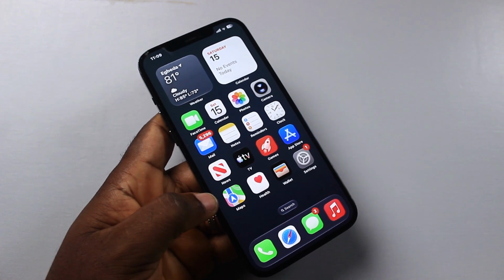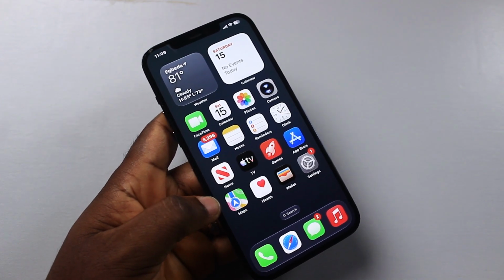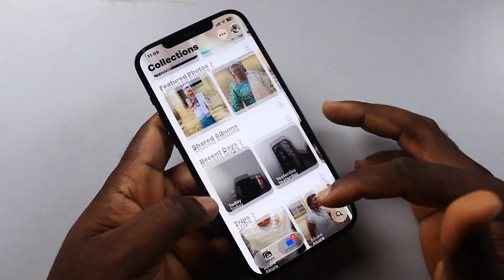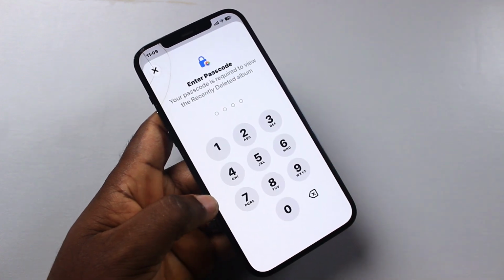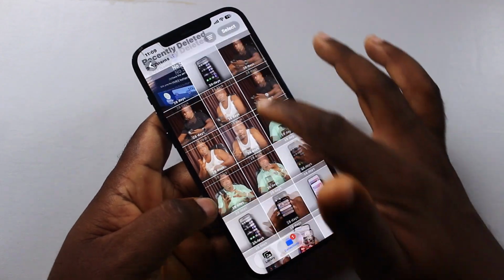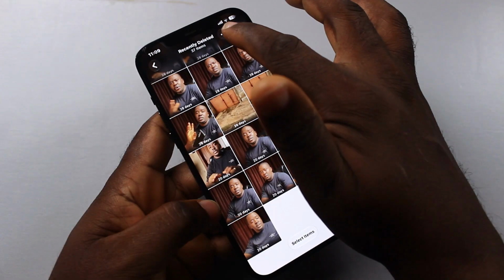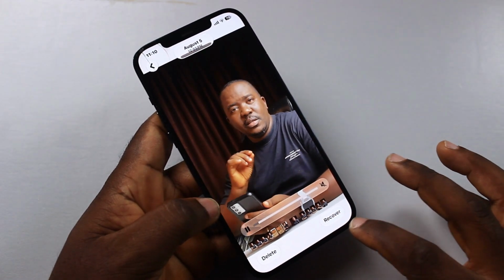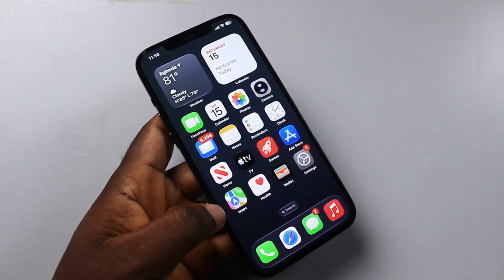How to Find Recently Deleted Photos on iPhone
In this tutorial, you will learn how to find your recently deleted photos on your iPhone and choose whether to delete or restore the phone.